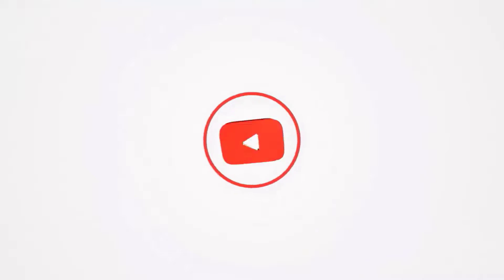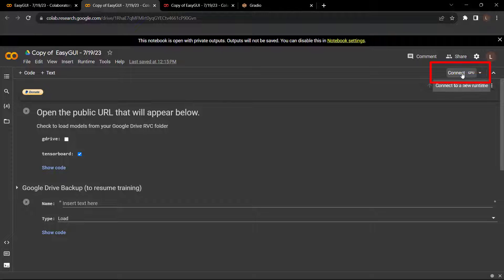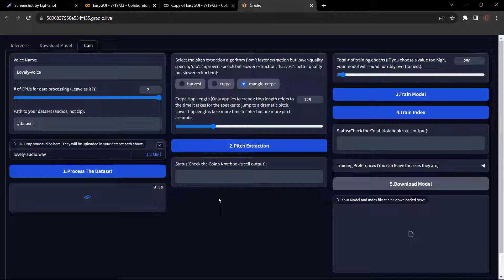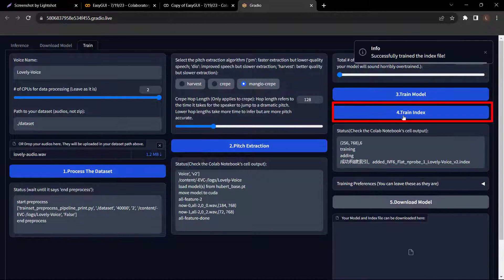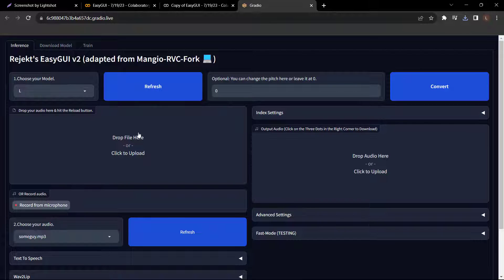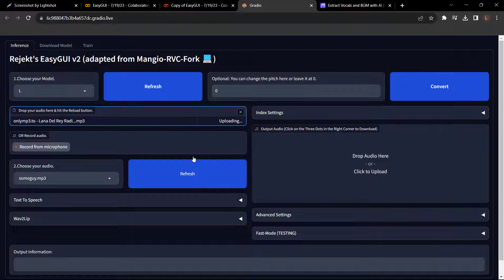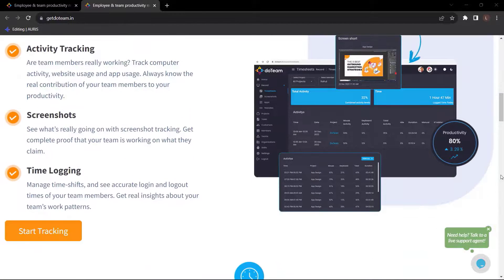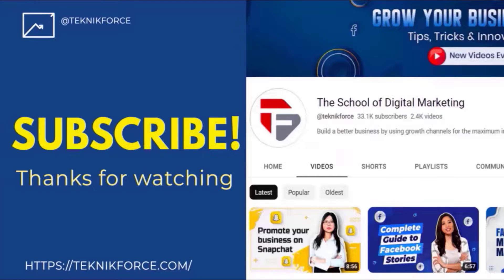How to Create Songs in Your Own Voice Using AI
AI can help you do crazy things, including sing any song in your own voice. Want to know how? Follow this step-by-step guide.

This video uses Google Colab and a popular AI voice model to clone any song in your own voice. Just get the song, separate the vocals using a free, online tool and then you can convert it in your own voice using just a small sample.

Check out how simple this is!

🔥 DoTeam
Make sure your team is working